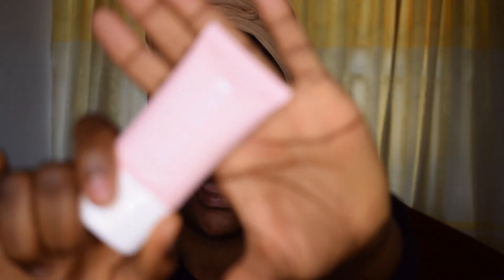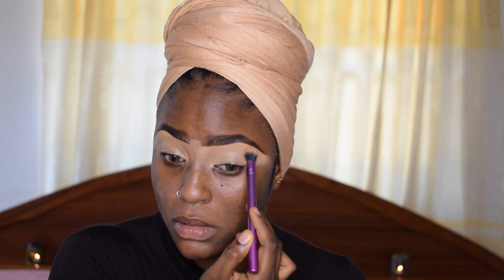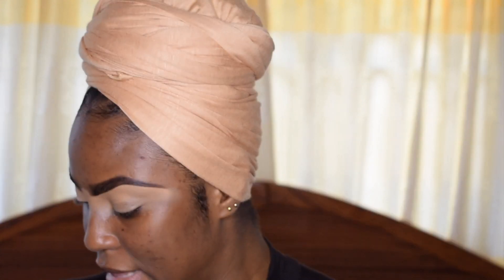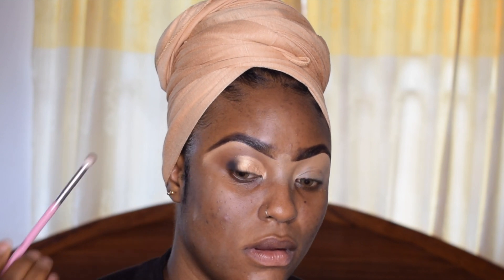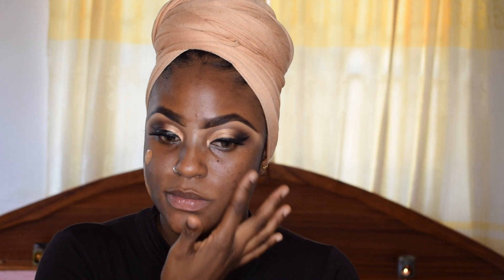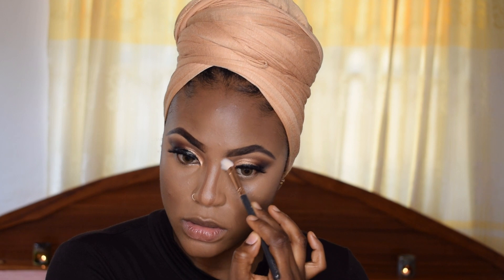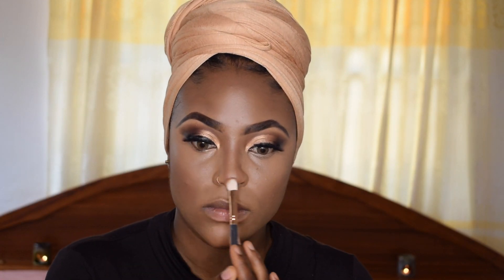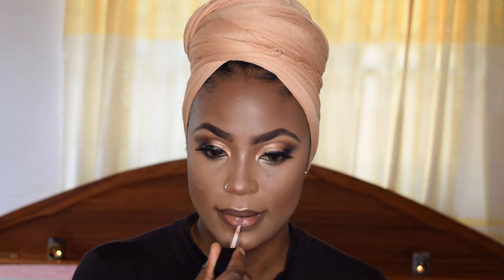SOFT GLAM MAKEUP TUTORIAL FOR BROWN / DARK SKIN || MUFIDAH MUKHTAR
Hey loves,

I can't believe it's been so long. I hope you are all doing well. I missed filming so much. I am definitely  back on Youtube and have a few videos lined up to share with you all. Let me know what you guys want to see too. I would love to read different suggestions. ❤️🤗

PRODUCT DEATAILS
Colourpop All Star Primer
Colourpop No Filter Concealer
Maybelline Matte Poreless Fit Me Foundation Shade 340
La Girls Pro Concealer Shades ( Fawn, Expresso, Warm Honey , Creamy Beige)
La Girls Pro Face Powder
Cover Girl Bronzer Shade Ebony
Morphe 39A Eyeshadow Palette
Nyx Matte Setting Spray
Evita Joseph Lip Gloss Shade Utility
Fenty Gloss Bomb Shade Fenty Glow
Evita Joseph Expert Brow Liner Shades  (Perfect Chocolate , Midnight Drop)
BH Cosmetics X Carly Bybel Eyeshadow Palette
Nyx Lip Liner Shade Brown
Slash Beauty Eyelashes in the Style Sizzler.